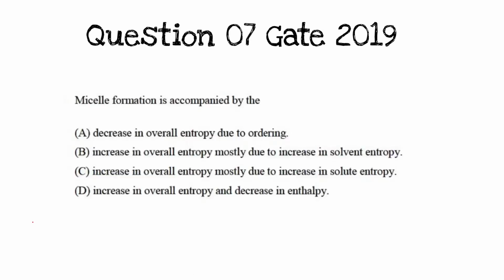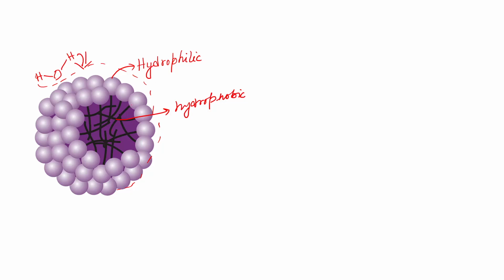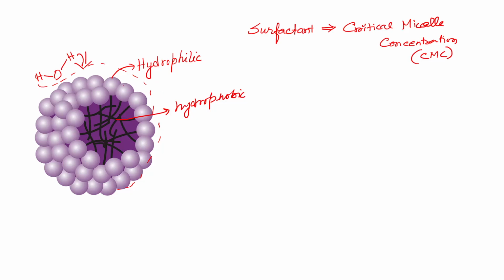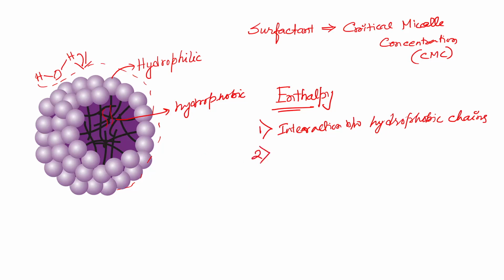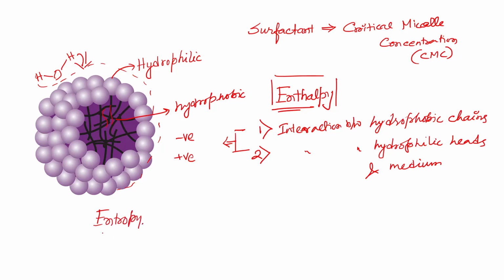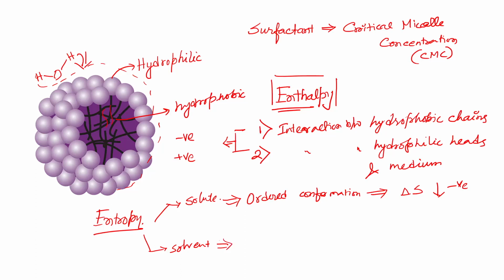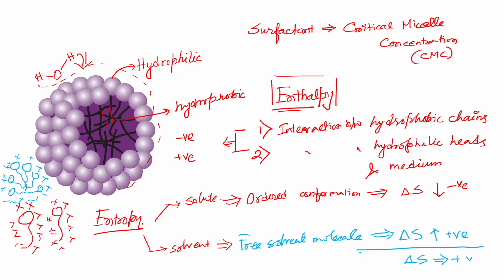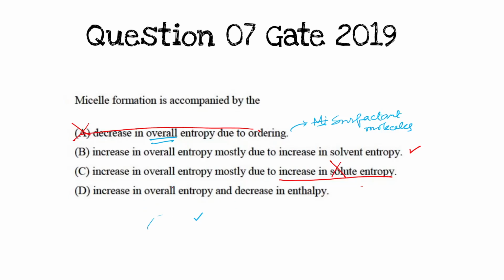Q07 CY 2019